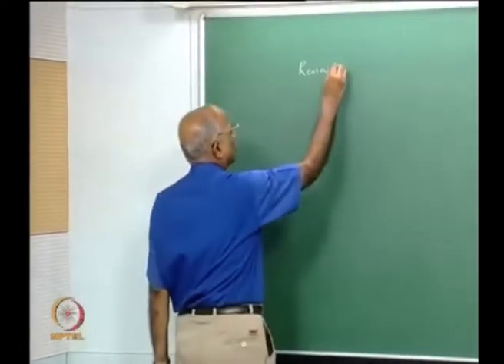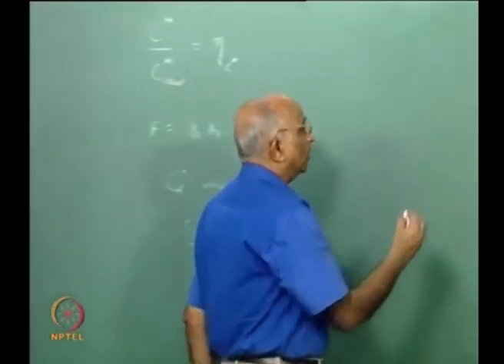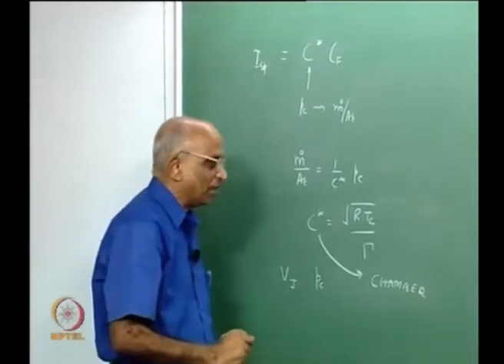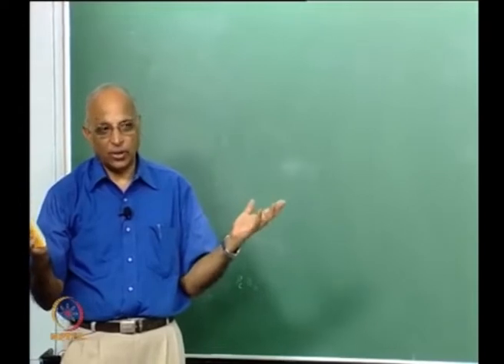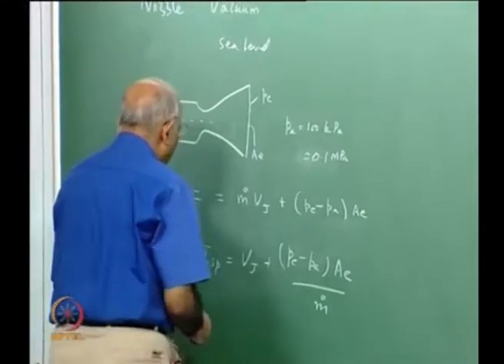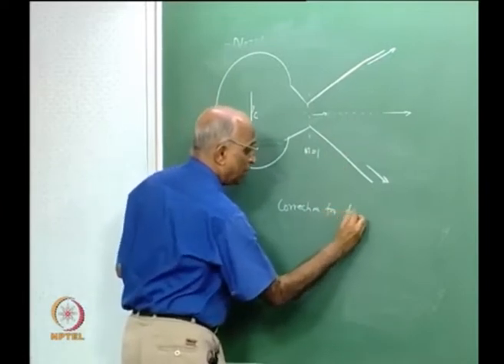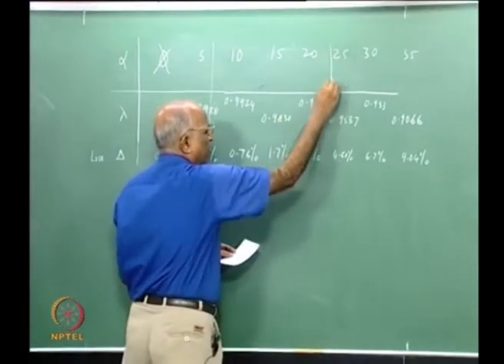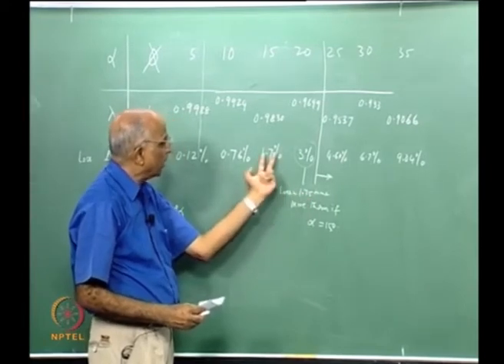Lec 13: Divergence Loss in Conical Nozzles and the Bell Nozzles